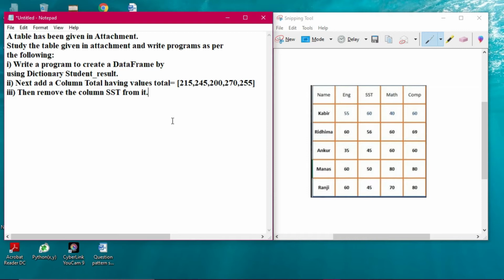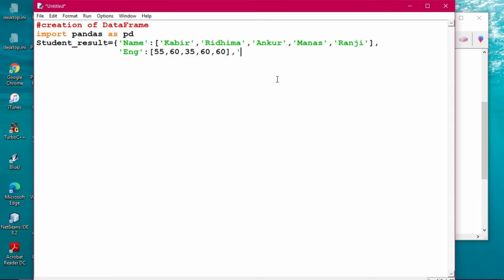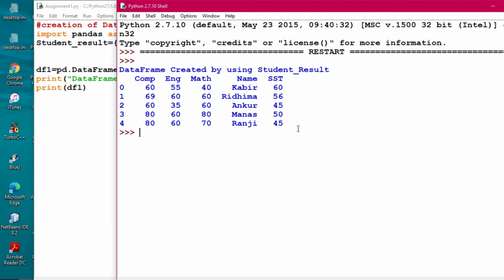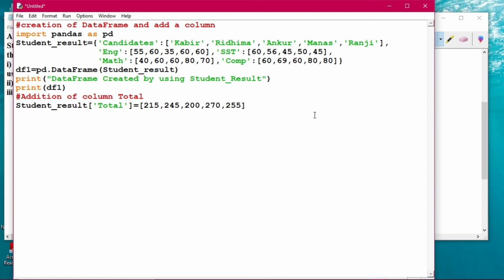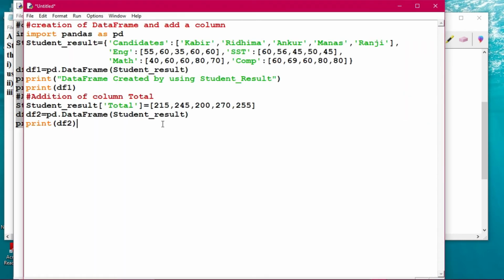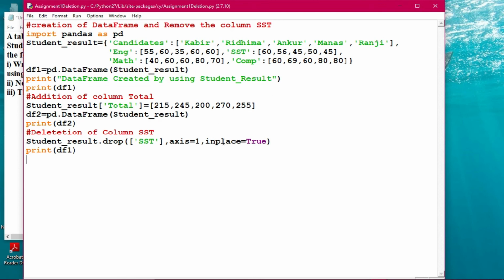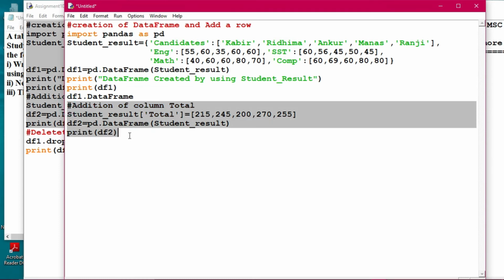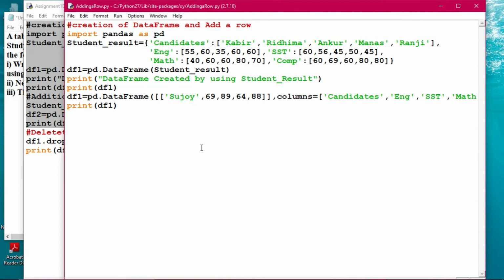SOLUTION OF THE ASSIGNMENT DATAFRAME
Dataframe Assignment : Solution